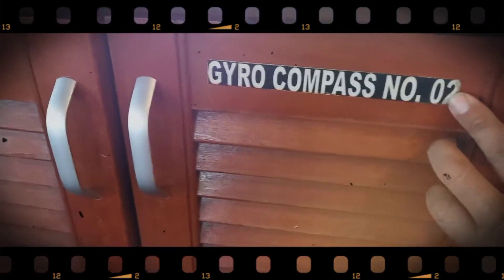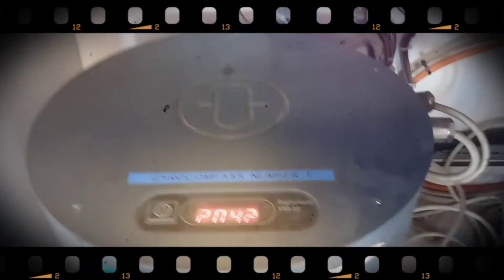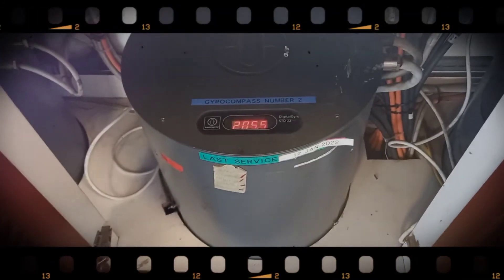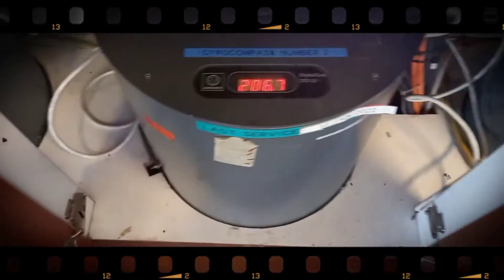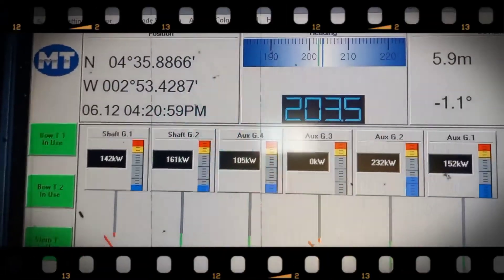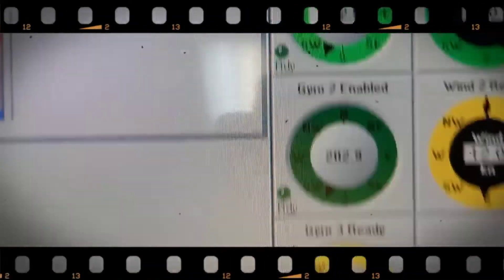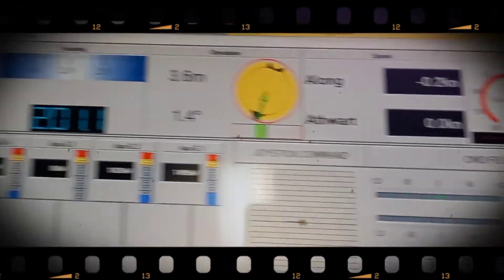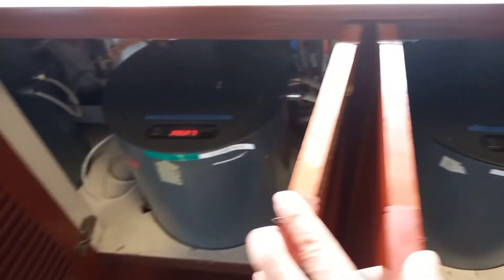Fungsi GYRO KOMPAS Dan Kenapa Ada 3 Gyro Di Kapal AHTS DP2?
Menjawab Pertanyaan di kolom komentar.
apa Fungsi Gyro di kapal.dan knp di ahts dp2 Gyro ada 3 buah.buat apa sih semua..

yuk tonton